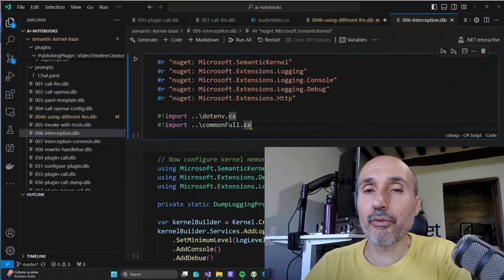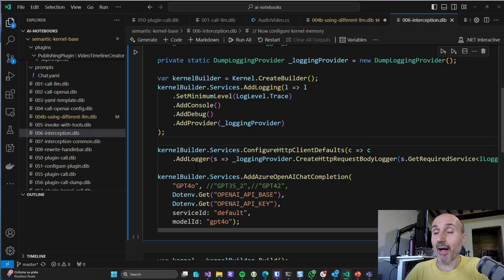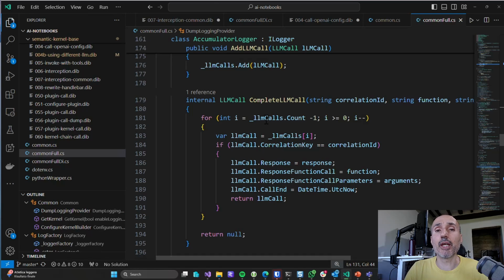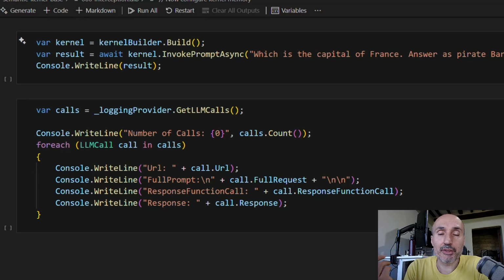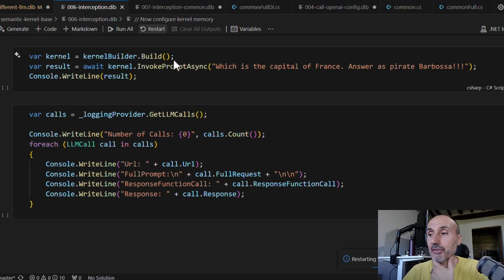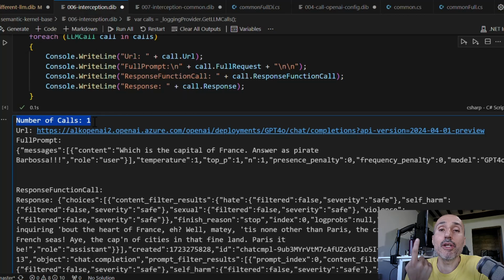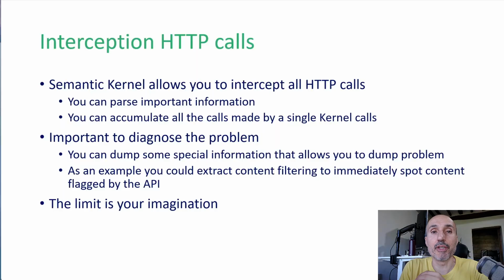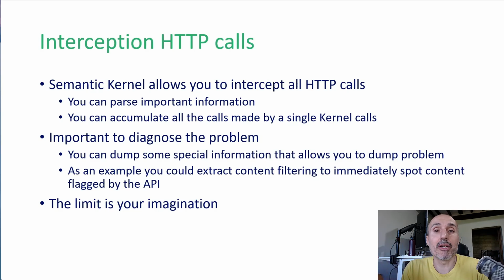Semantic Kernel intro: 7 - intercept and dump call to LLM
To have a complete diagnosis and to better understand how Semantic Kernel works, you can write a simple interceptor that will intercept every call to GPT API and stores it inside a strongly typed memory structure.

This will give you the ability to understand how many call you made, and every detail of the call. An invaluable tool for diagnosis and learning.